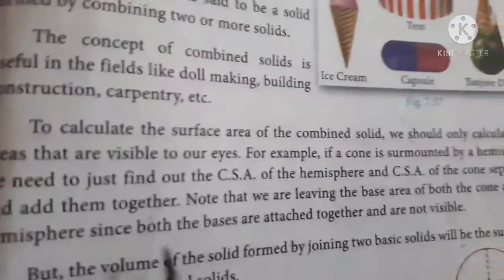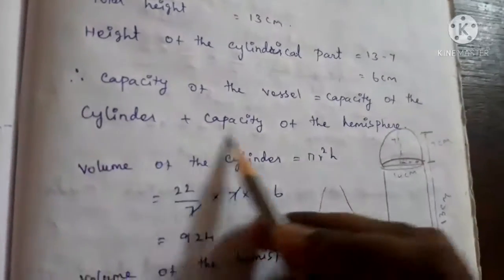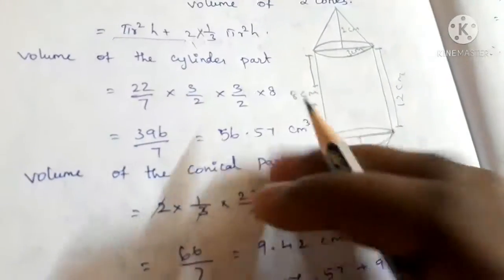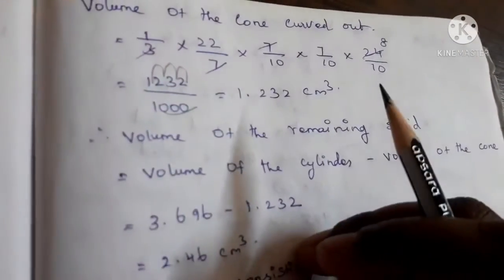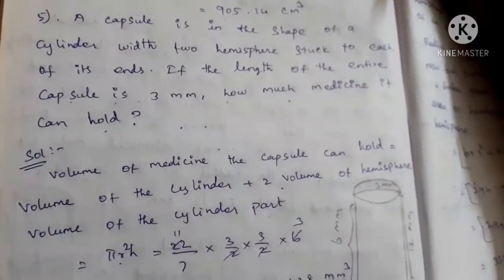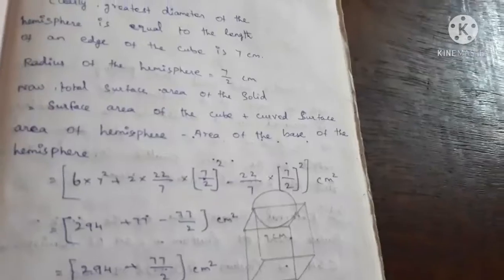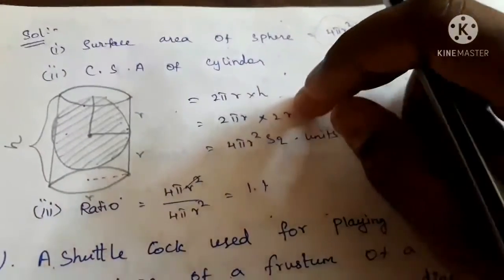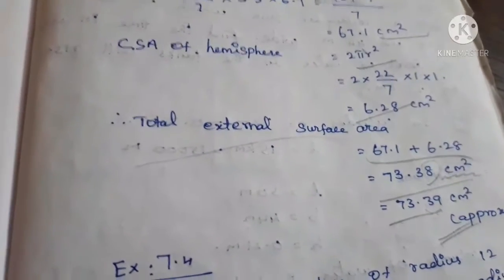10th std maths; 7th lesson; exercise 7.2 fully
Exercise 7.2 fully